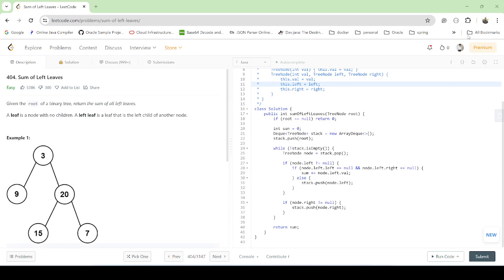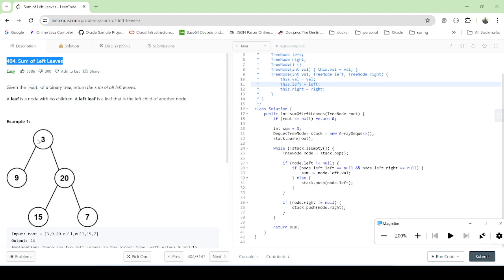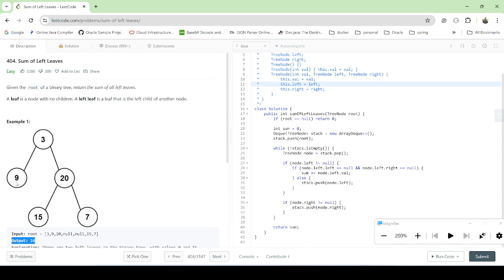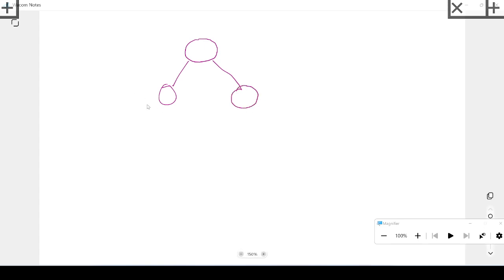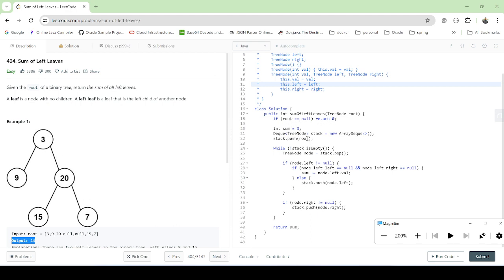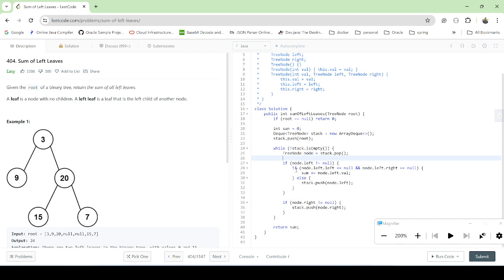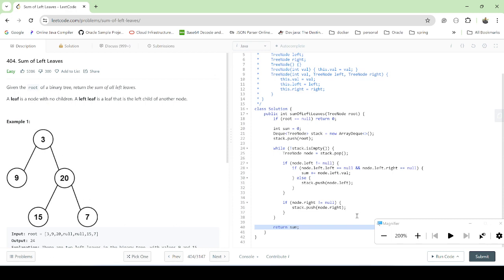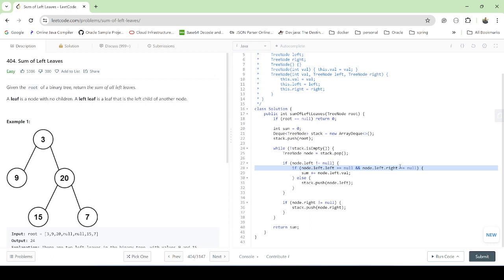Leetcode 404. Sum of Left Leaves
404. Sum of Left Leaves